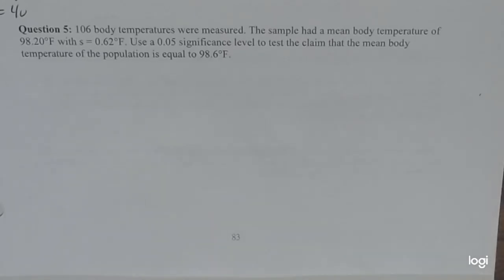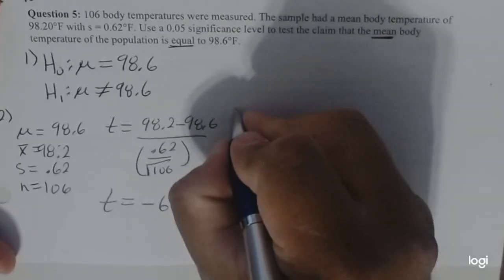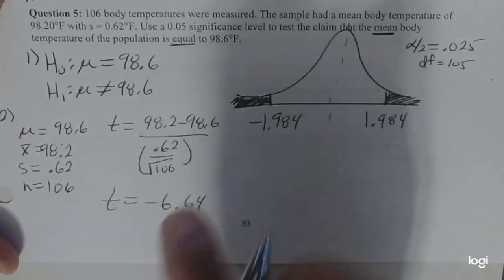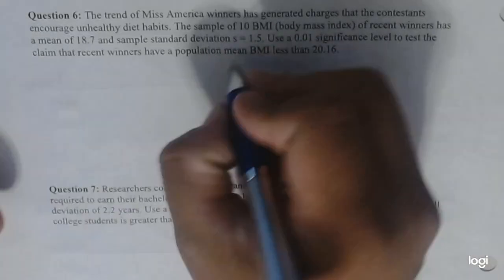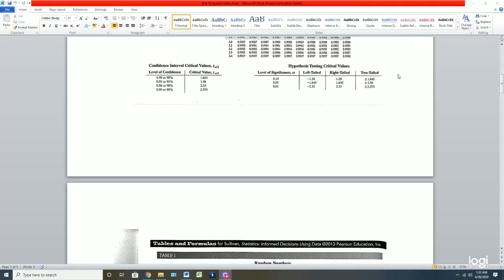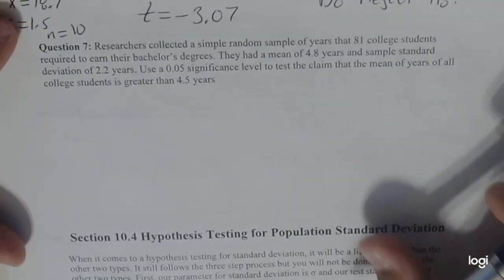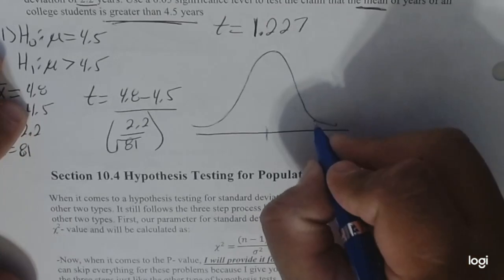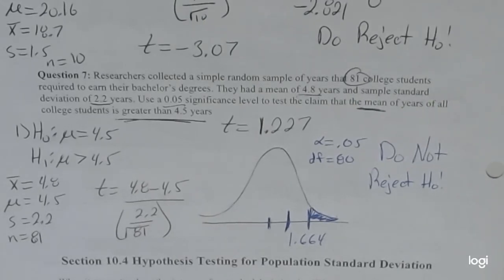Hypothesis Testing for Population Proportion and Mean Part 3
In these section we go over a hypothesis test for proportion and mean. Most of the work is already learn in the last section but here we put it all together into one question. We also go over what the test statistic is for each one.